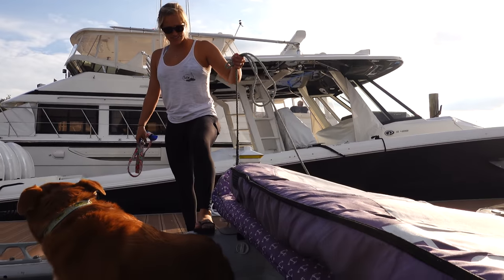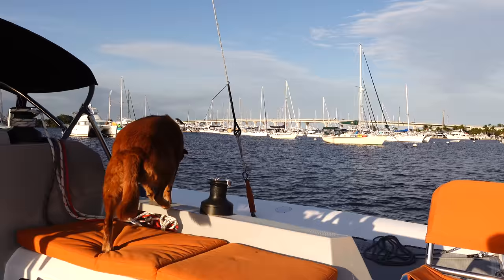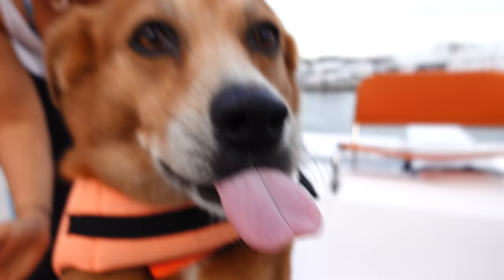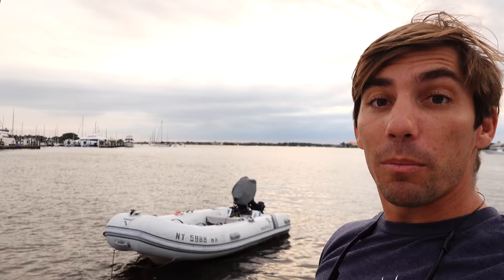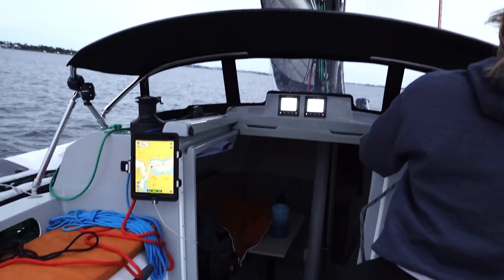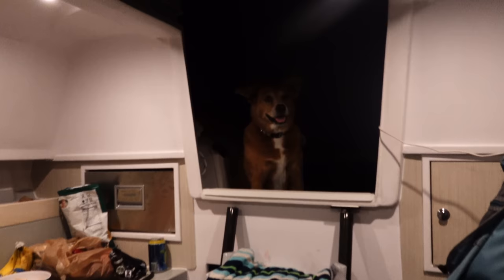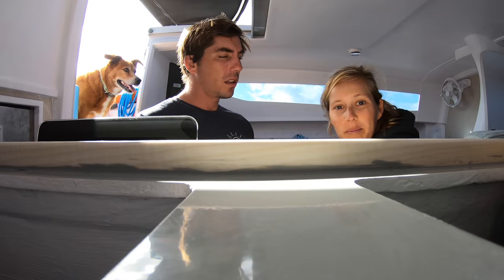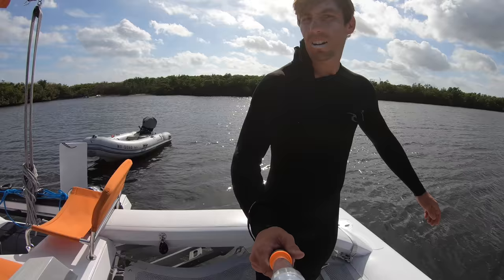Trimaran Sailing to a PERFECT Surfing Anchorage!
Can you tell we are excited to be back sailing, living, and adventuring on a boat (in the warm(ish) weather?! Pecks lake is one of our favorite anchorages in Florida because it is super calm, you are almost guaranteed to see sealife, and it is just a short paddle to a beautiful empty beach with one of our favorite surf breaks. Paradise is an understatement :)

Adrenaline is for sale!!

More info about the Corsair 880 trimaran can be found

Billy’s Instagram: @TulasEndlessSummer
Sierra’s Instagram: @TulasEndlessSummer_Sierra
Jetty’s Instagram: @JettyTheGypsy